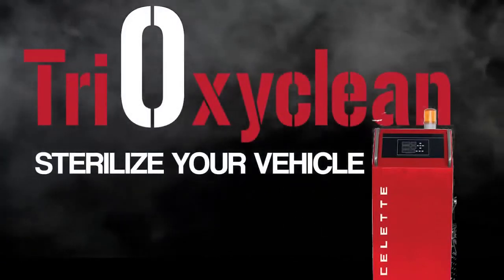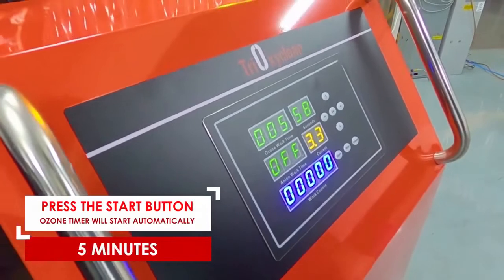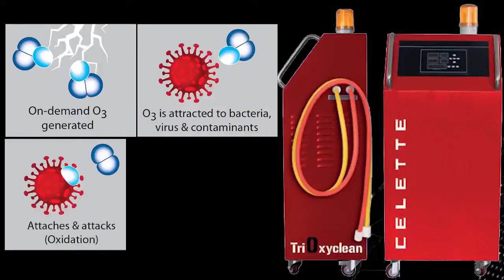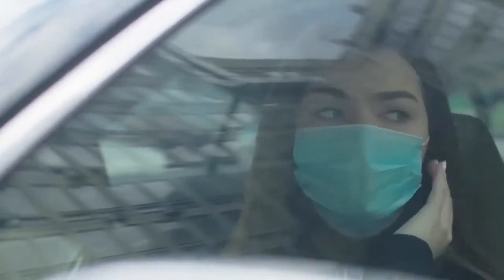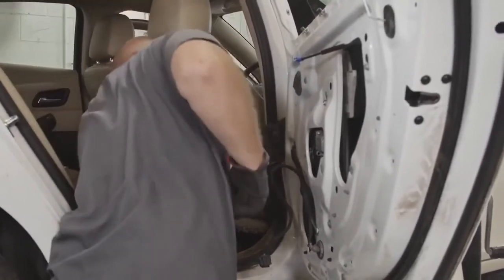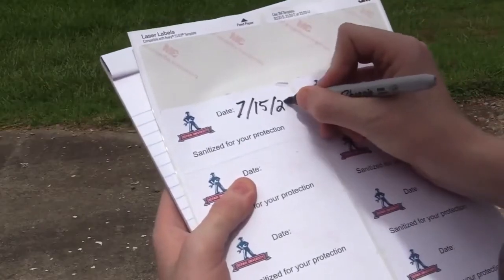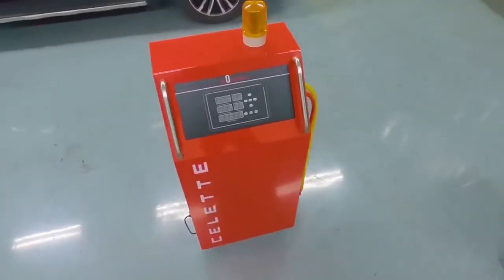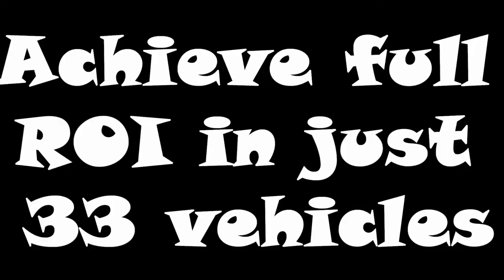TriOxyclean car disinfection only by Celette | SAPE Group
The SAPE Group is the authorised Australian Distributor of Celette Collision Repair Equipment.